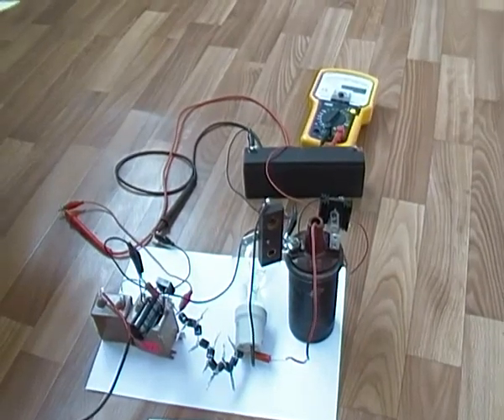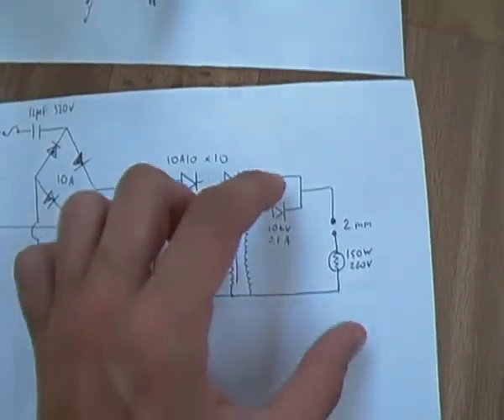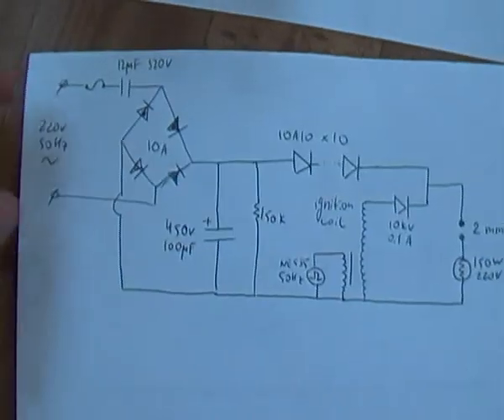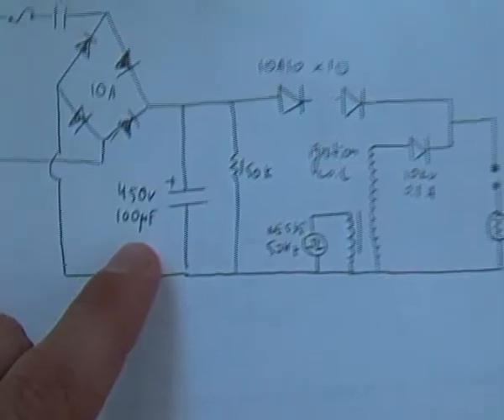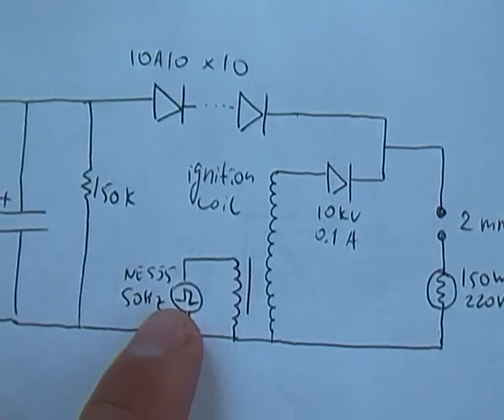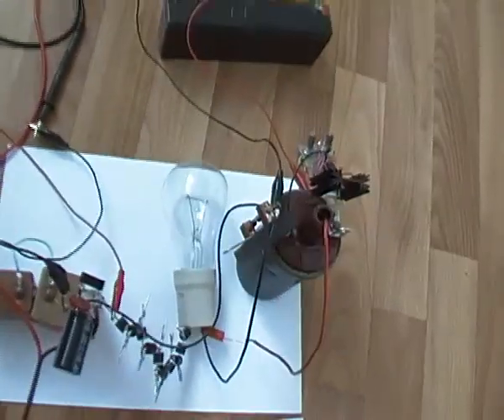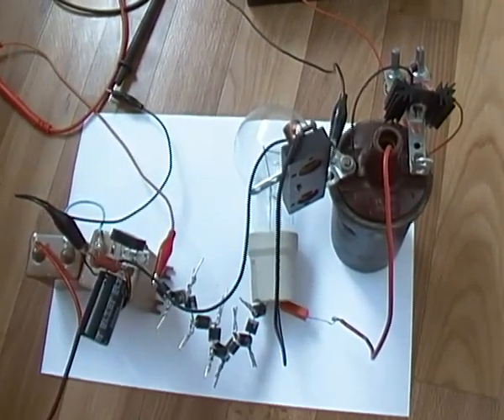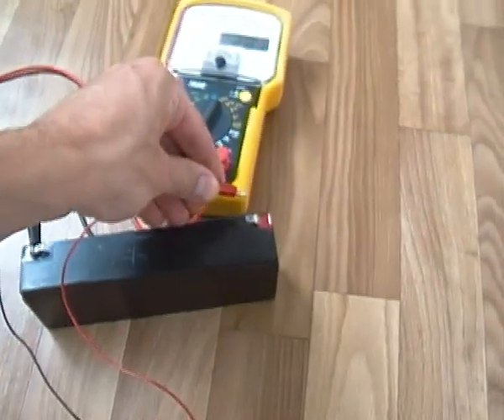Modified Murakami-Gray 2-point green plasma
this video shows an unusual type of discharge through spark gap - a green plasma.
basically it`s a first step in understanding the Gray`s invention with an extremely simple and transparent circuit.
two power supplies are used here: 1. low-voltage (280V), high current 2. high-voltage (8-10 KV), low current.
two high-voltage diodes are used in the current-mixing part to avoid the low-voltage cap charging from high-voltage power supply and the high-current discharge through ignition coil secondary respectively.
the circuit consumes around 0.25A 220V (55 W) from the grid and 1.2A 12V (14.4W) from the batt. output power is now significantly lower.